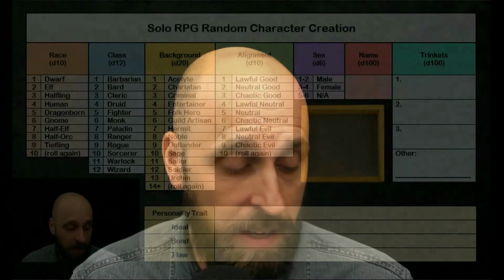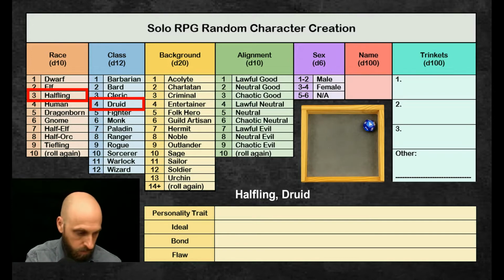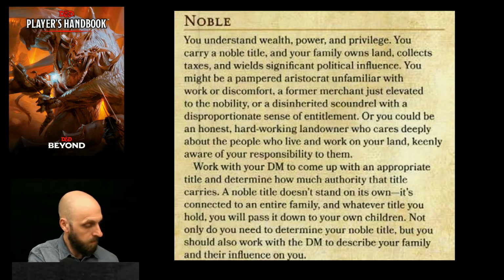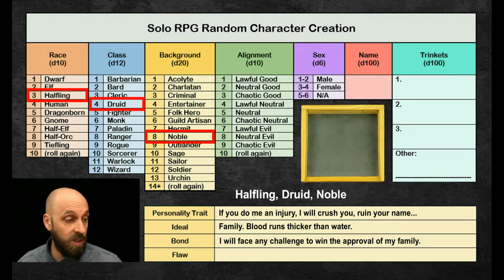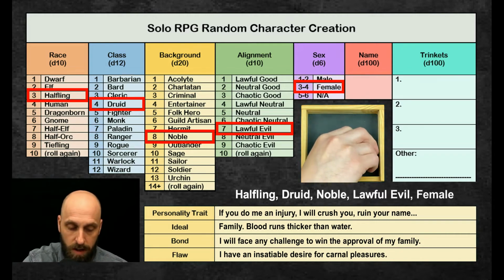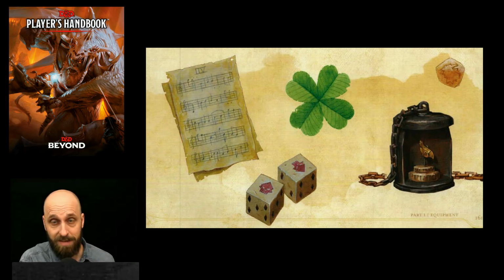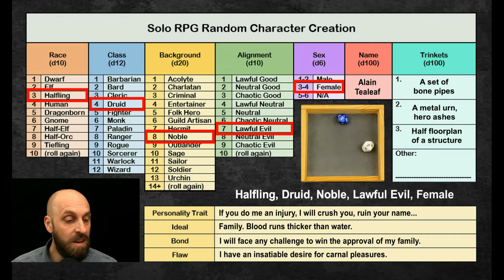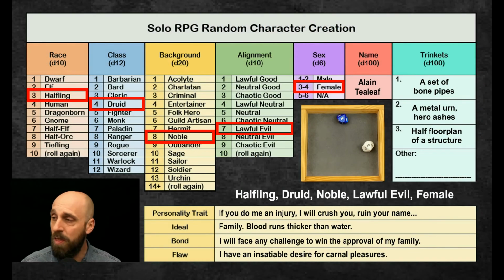D&D 5e SOLO Roleplaying Character Creation! | Solo RPG, Ep. 001 | Dungeons & Dragons 5e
Do you need help creating a random character for a D&D Solo campaign?!
Do you need help creating a random character for a D&D Cooperative campaign?!

Follow along in this video as we walk you through the process!!

In this video we will be walking you through the steps for creating a random character for your Solo or Cooperative RPG games! For our particular character, we will be drawing primarily on the D&D 5e Player's Handbook along with Xanathar's Guide to Everything.

The purpose of the Solo RPG series is to provide the community with entertaining and useful resources for Solo RPG gaming adventures. Other videos in the series will include tips, tools, and examples of Solo RPG gaming to help both inform and inspire in this wonderful hobby!

FOR THE FUTURE OF GAMING!
HELP SUPPORT GRAY ARMY GAMING:
Consider a donation through PayPal by following the link on our YouTube home page.

Credits:
-Music used with permission under license from Jamendo Licensing.
-Ambiences by Michael Ghelfi.